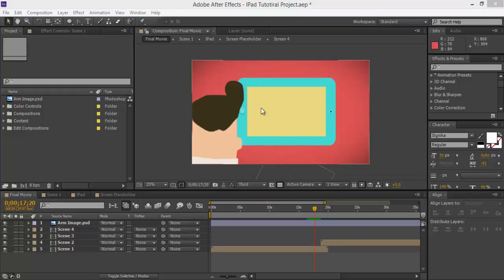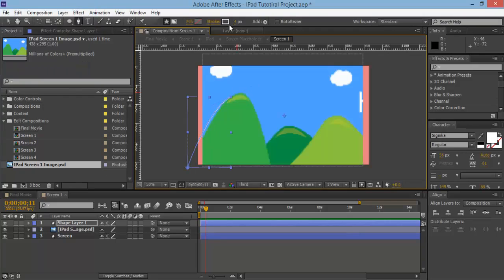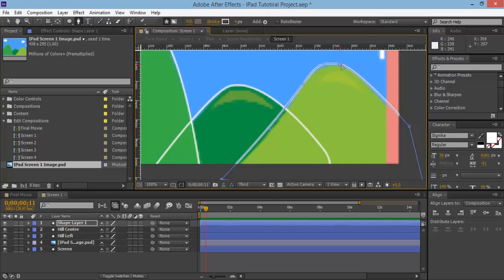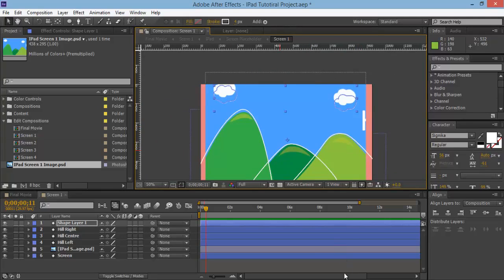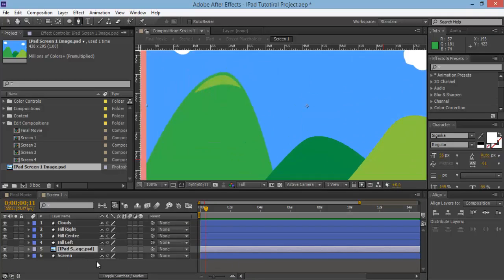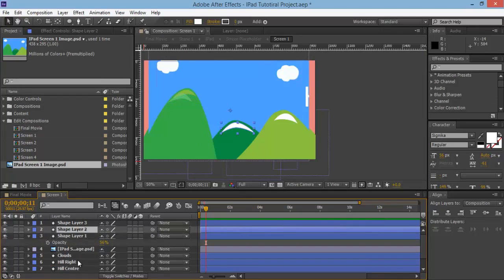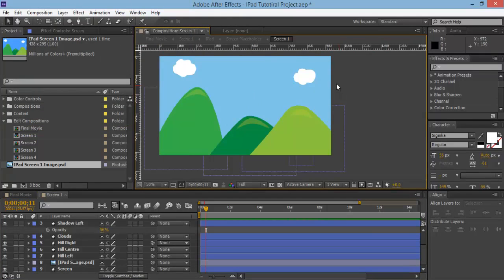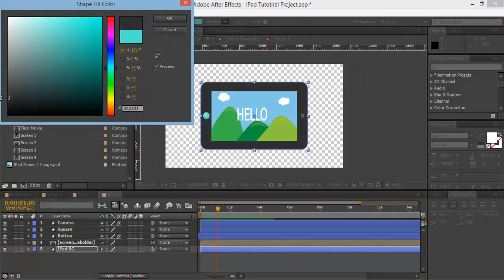LECTURE 8 CREATING SCREEN IMAGES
WHAT'S INSIDE
Lifetime access to 26 lectures
3+ hours of high quality content